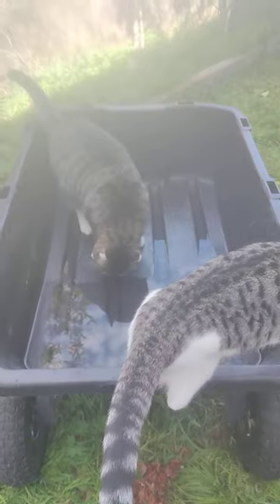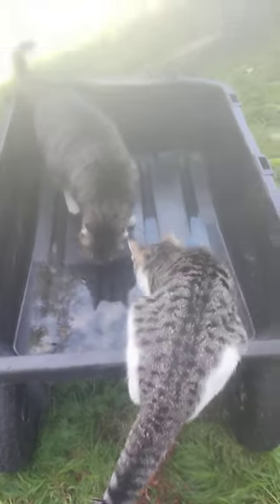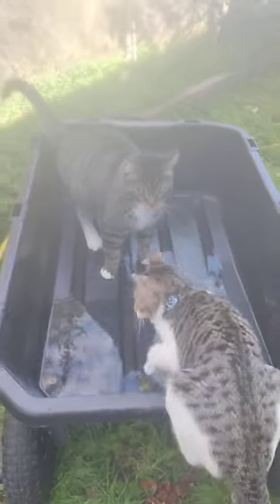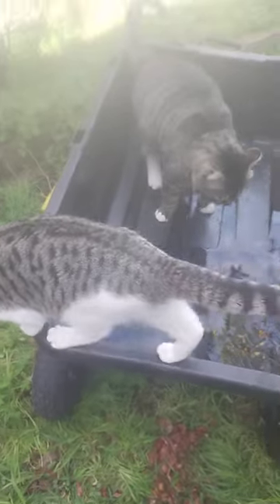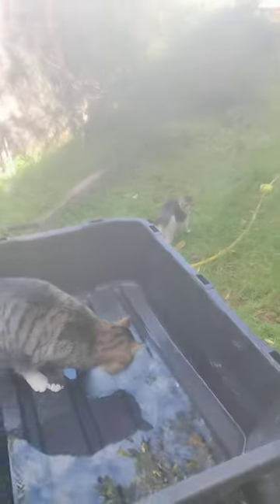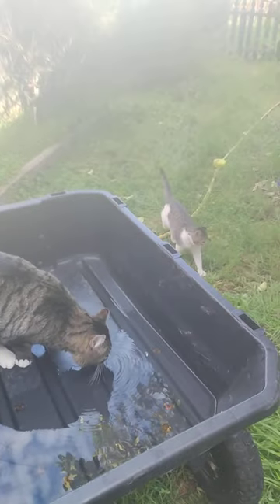Why'd she try to smack em, LoL my crazy cat 🐈🐾😼 Peaceful moments🤗💖✨